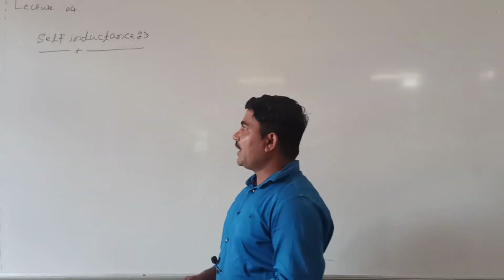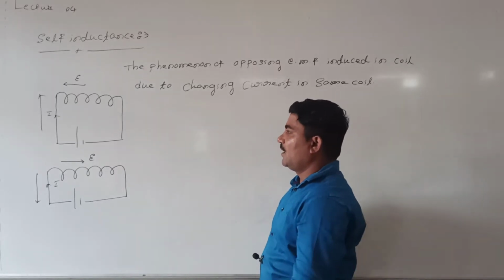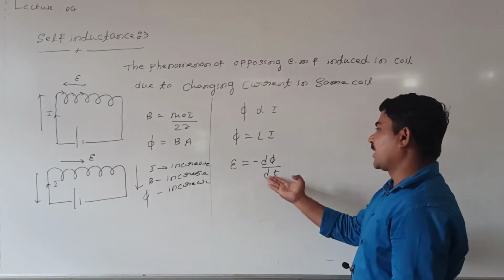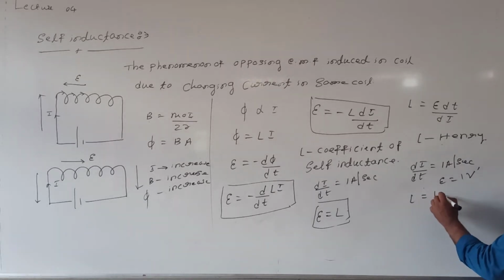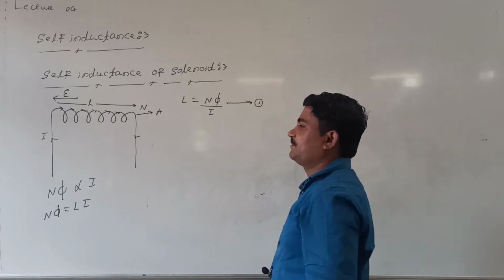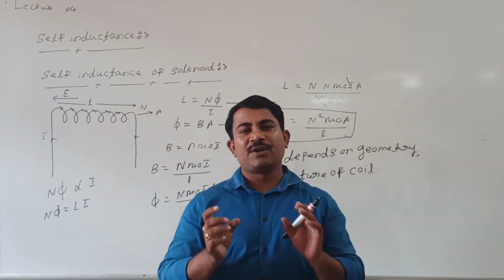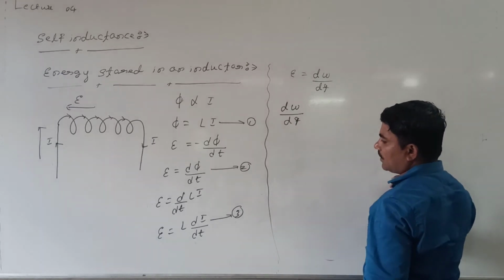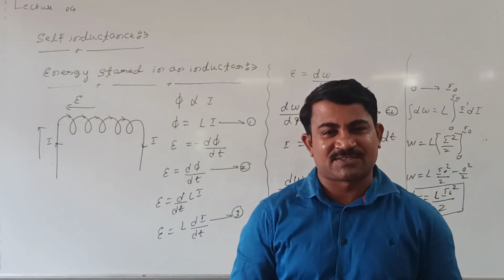lecture:04 electromagnetic induction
self inductance